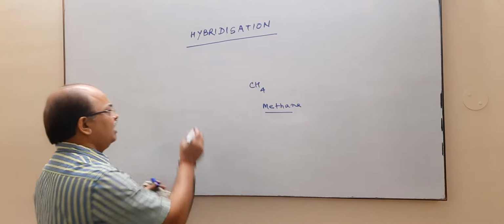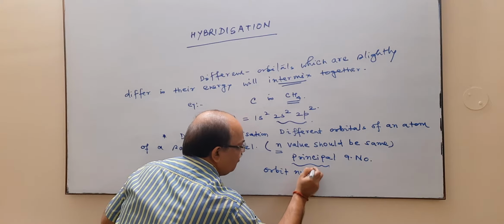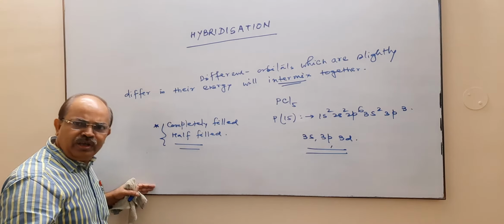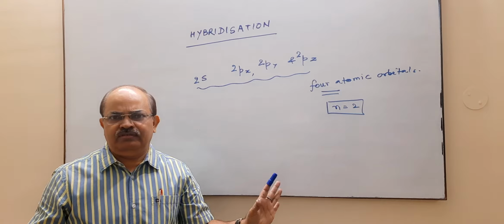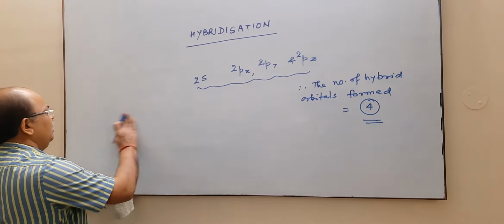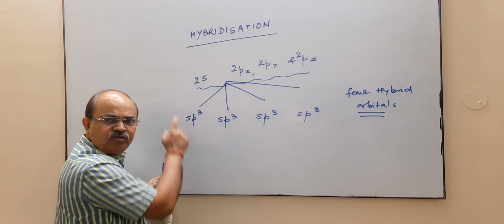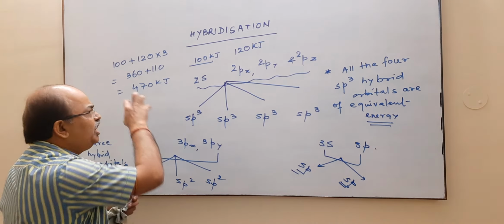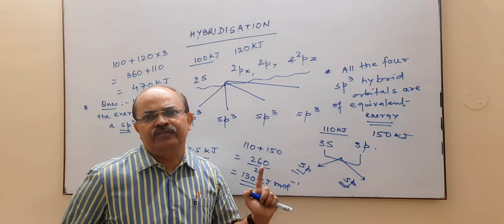Hybridisation (lecture 1)